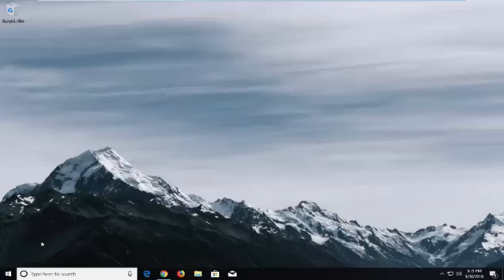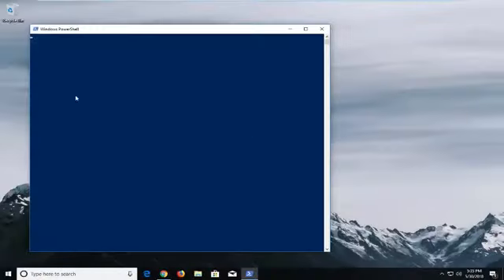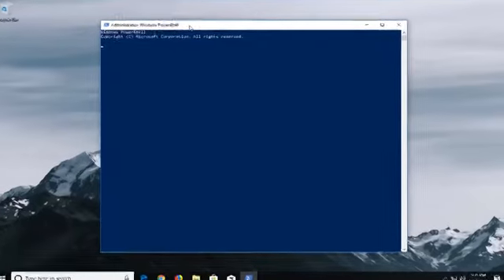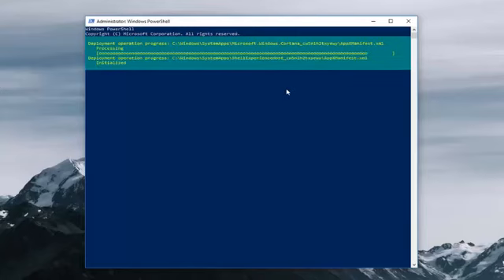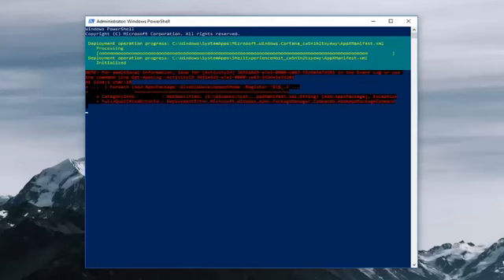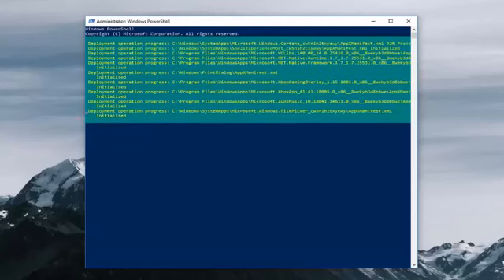How to Fix Microsoft Store Error “Check Your Internet Connection” [FIX]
The good news is that Microsoft is aware of the issue and eventually a fix will rollout to permanently resolve this connectivity problem. In the meantime, there are a few workarounds that you can try to get apps (for example, Mail and Calendar, Microsoft Store, Edge, and News) working without having to wait for the update.

Have you ever came across a situation on your Windows 10 computer where Windows Store apps are not able to connect to the internet, but desktop apps can? This is a common situation very likely to occur after a network hardware change or driver updates. In this post, we’ve tried to cover a few possible solutions to this problem. As I mentioned, this problem has to do something with the network adapter, but it is very unlikely that your hardware is faulty. So you can easily come out of this situation by using the following fixes.

Windows 10 Apps are a huge part of every Windows operating system since their introduction in Windows 8. But many of those apps are useless without an internet connection. In some cases, an error could prevent your apps from connecting to internet, but fortunately, there’s a fix for this issue.